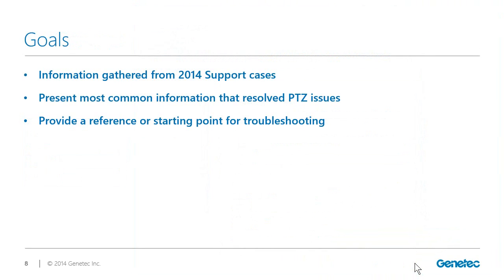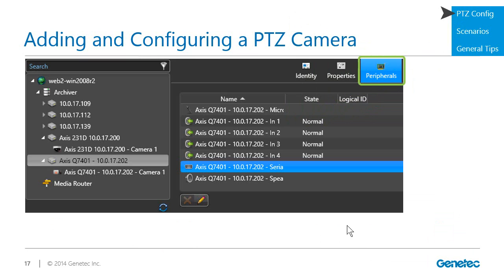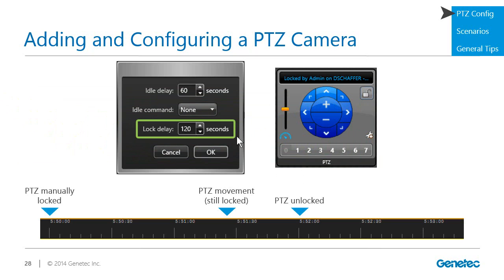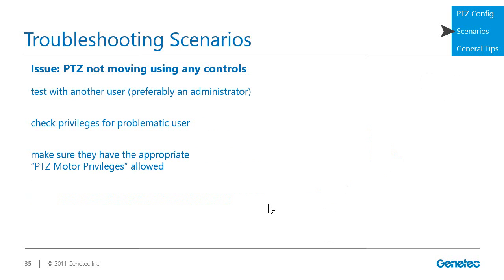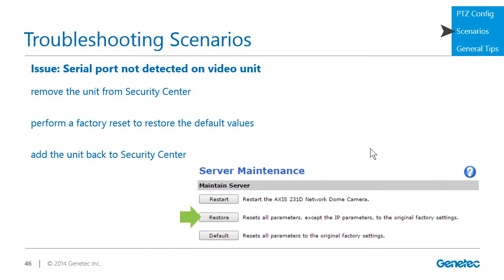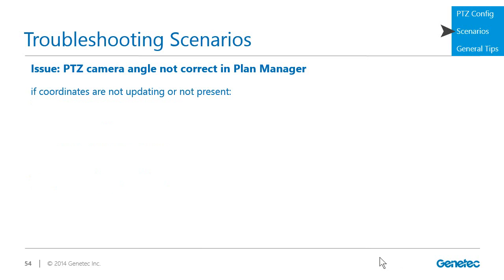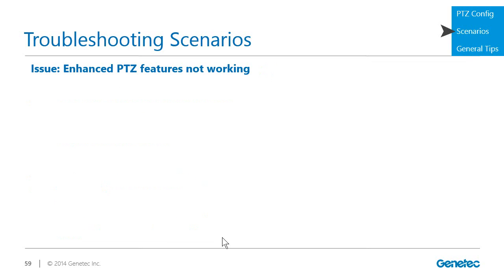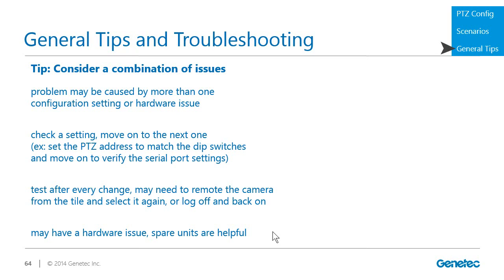PTZ Camera Configuration and Support Tips in Security Center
In this webinar we will take a brief look at how to configure both analog and IP PTZ cameras, and then talk about any issues you may encounter while supporting the units and the steps needed to correct the issue.  Some of the topics we will cover include IP encoders that are not able to control analog PTZ cameras, unresponsive PTZ units, and PTZ cameras that are not showing the correct orientation on a map.